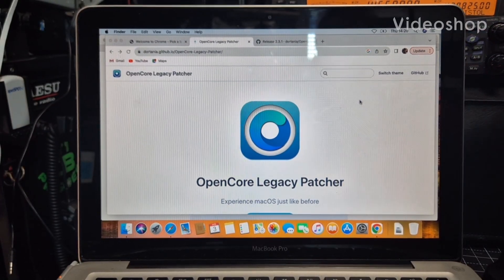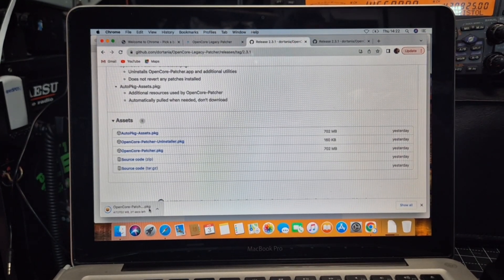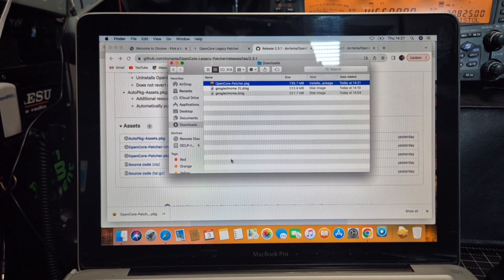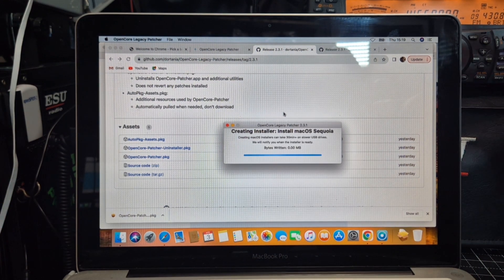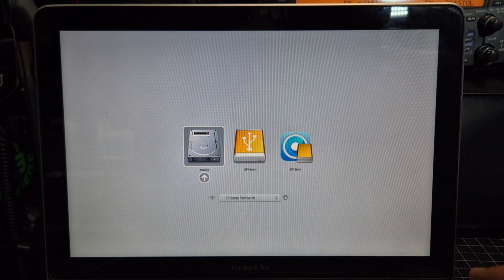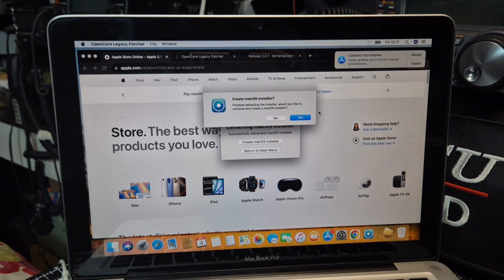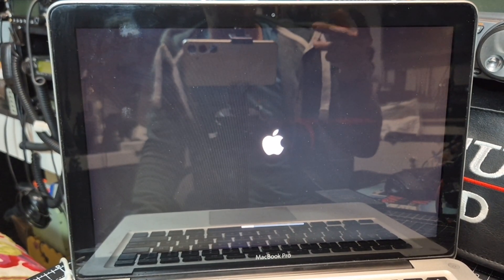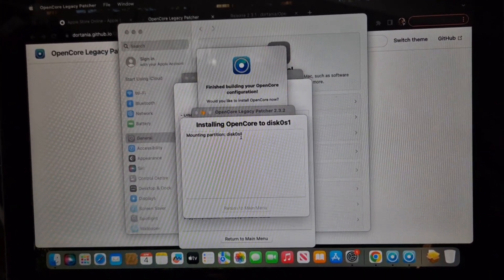Macbook Pro 2011 - Install Sequoia